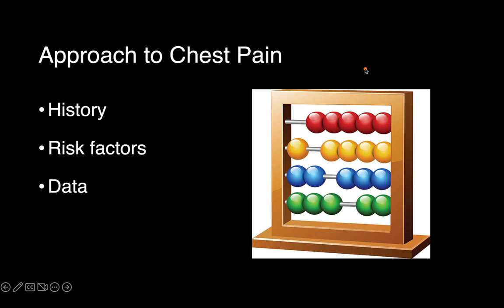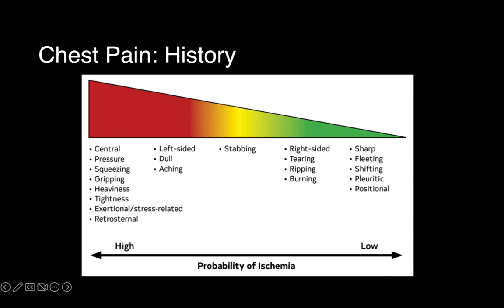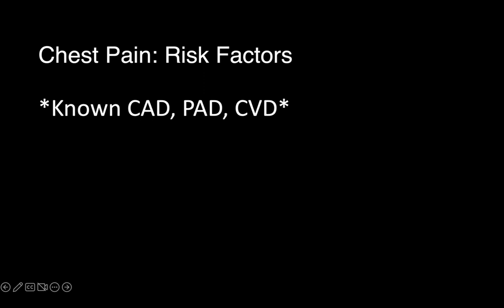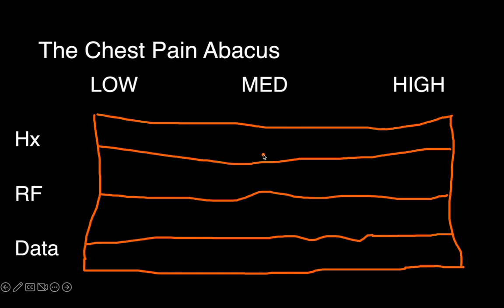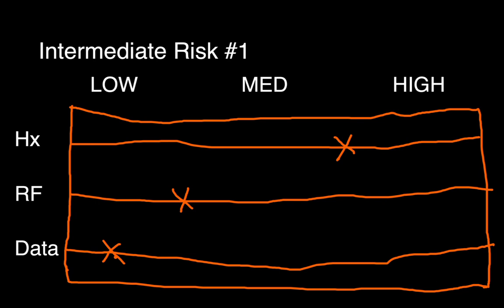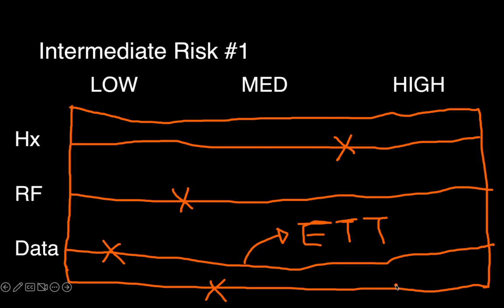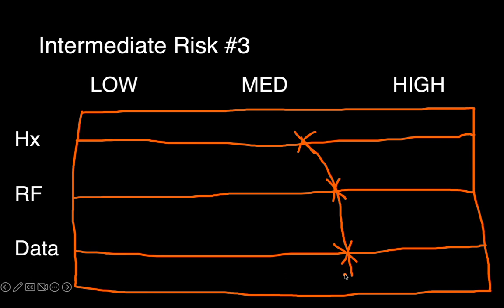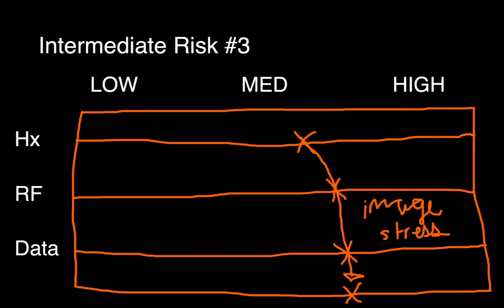Diagnosing chest pain...with an Abacus?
This video covers how to use the chest pain abacus system to assess the relative risk of various chest pain presentations. This systematic way to evaluate the history, risk factors, and data for each patient is a great way to sort through the often confusing and conflicting data and point you in the right direction for further testing.